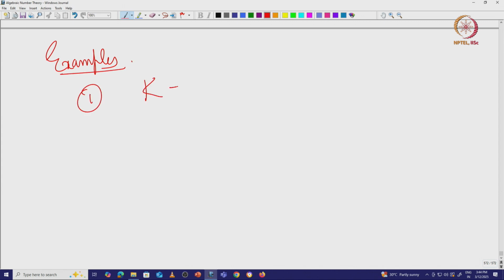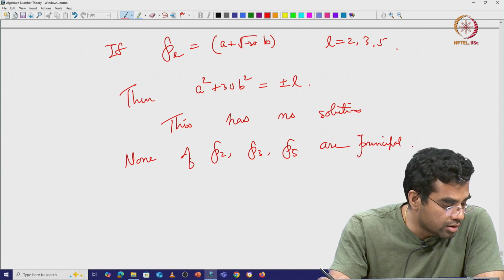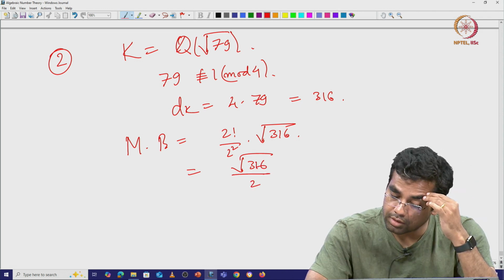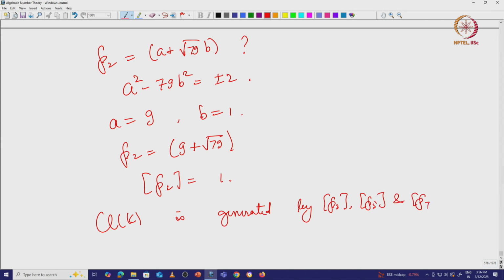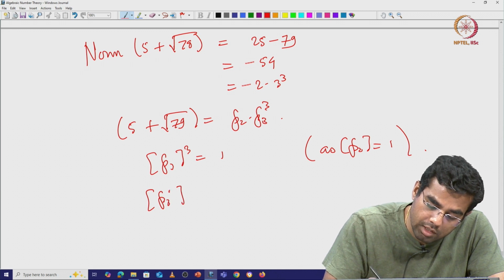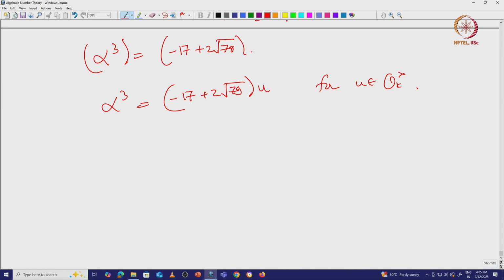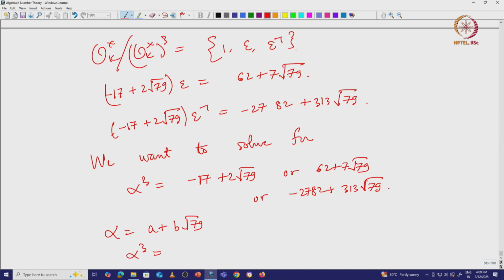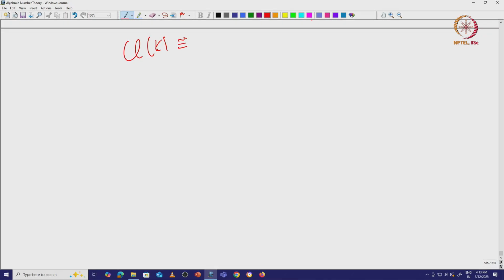Lec 56 Compuation of class groups-3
Class group of ℚ(√-30), Class group of ℚ(√79).